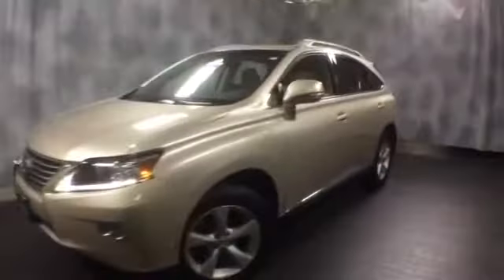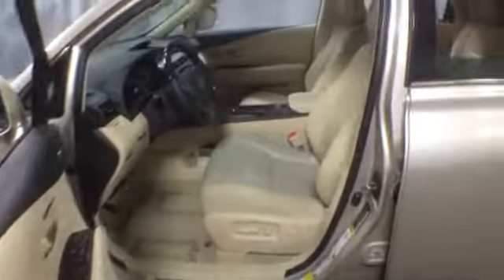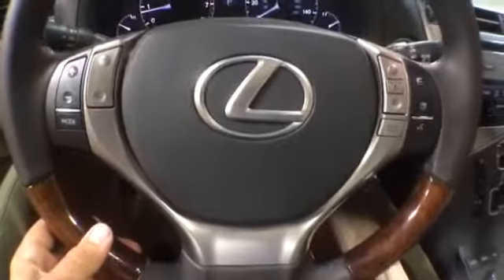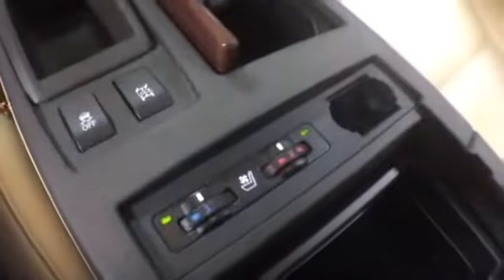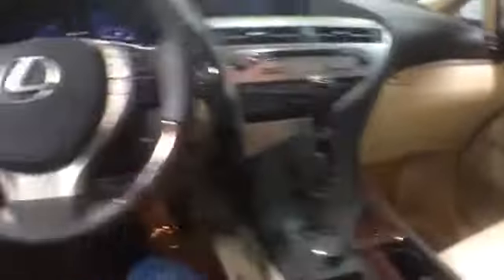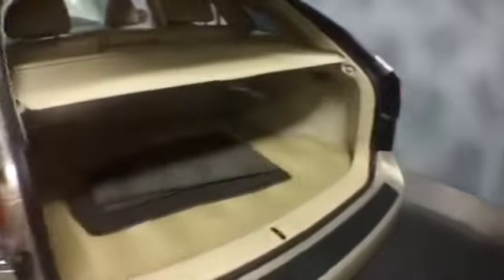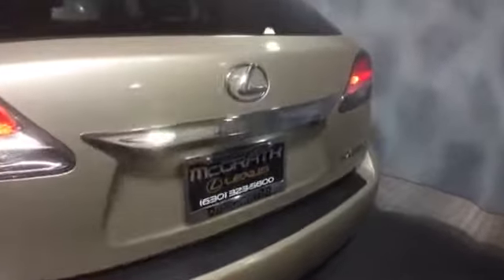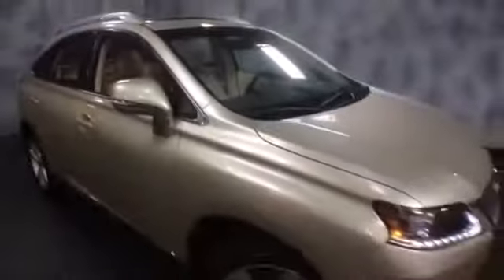2013 Lexus RX 350 | McGrath Lexus of Westmont